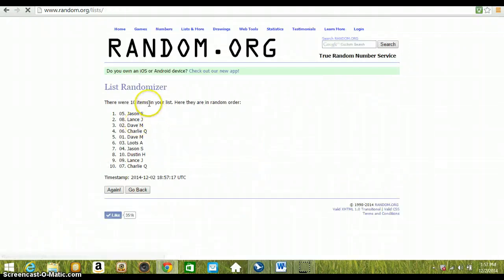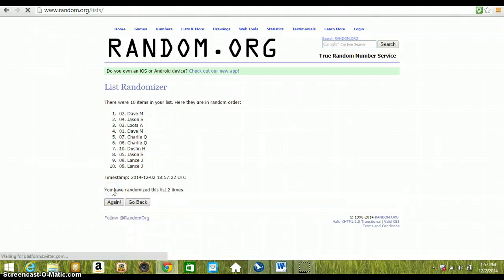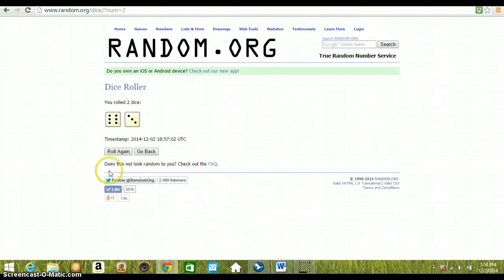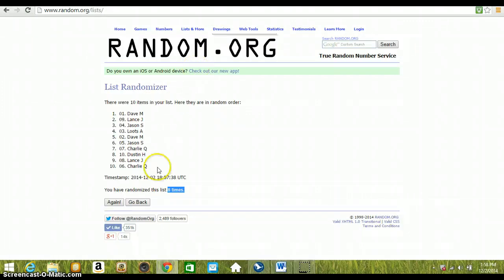5 CARD CHROME LOT